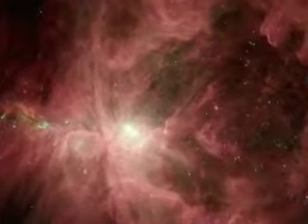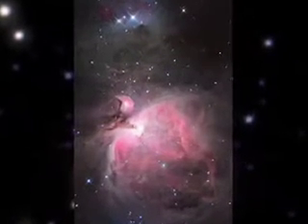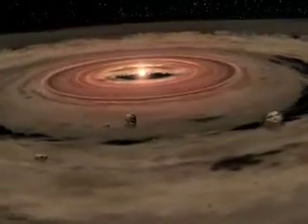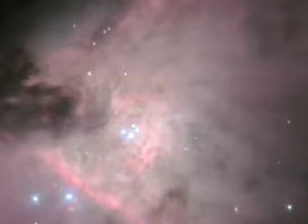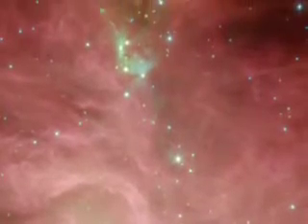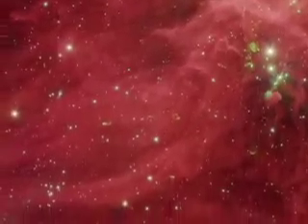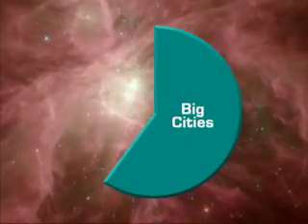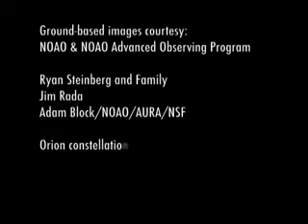A Stellar Census of the Sword of Orion: Hidden Universe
New images of the Orion Nebula show thousands of nascent solar systems.